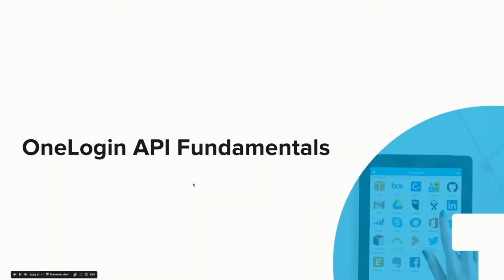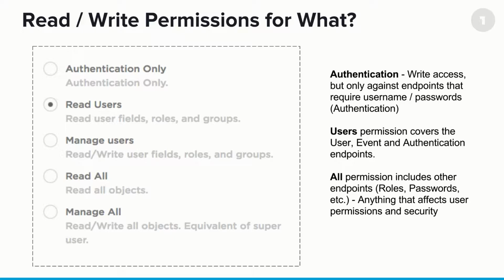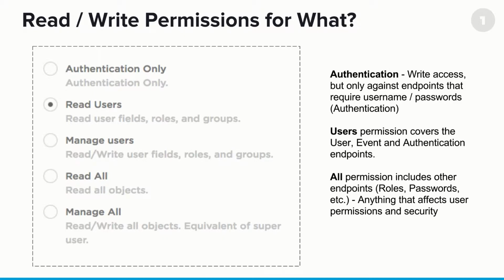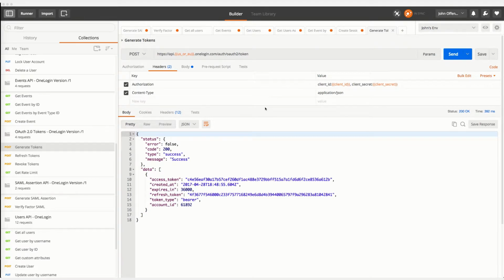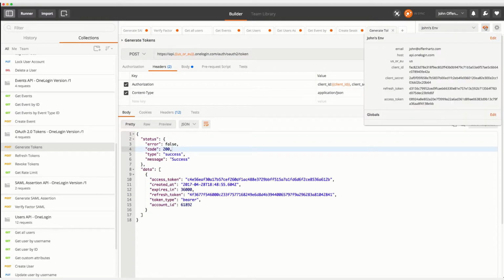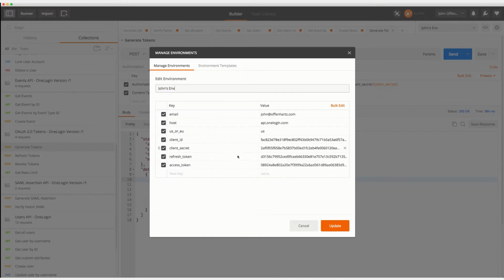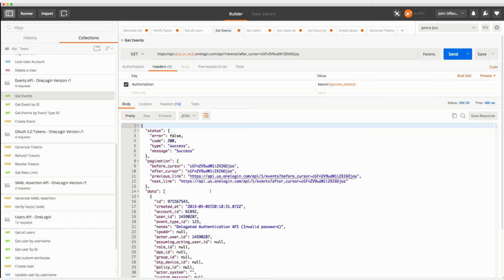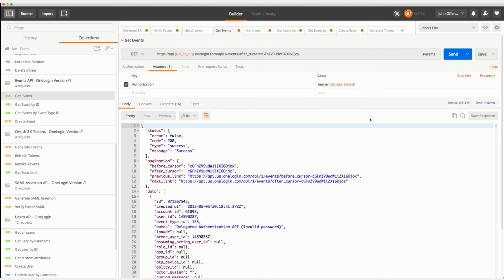OneLogin API Fundamentals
In this video, we'll explore fundamentals of OneLogin APIs.